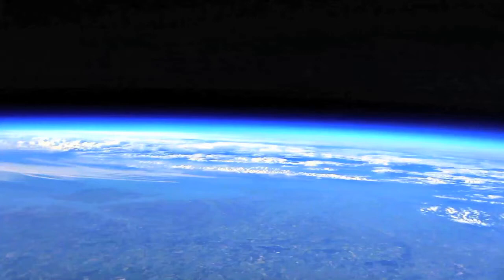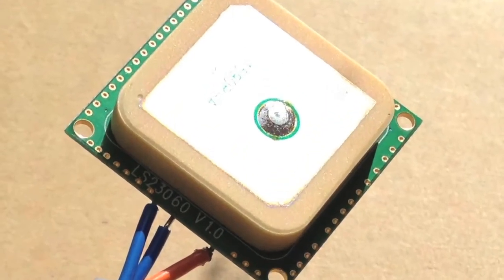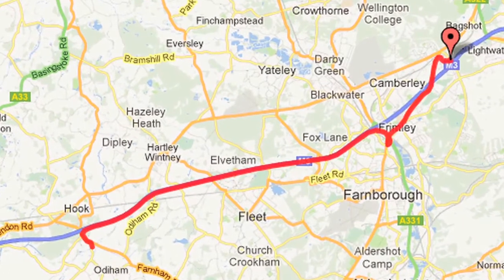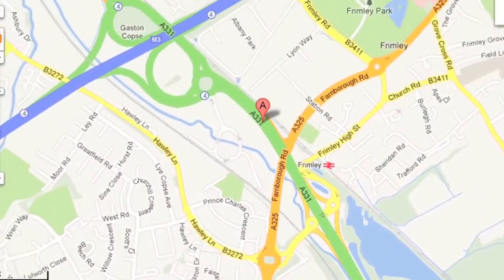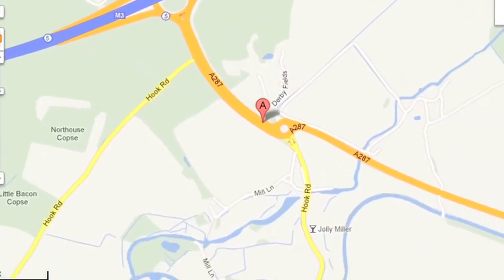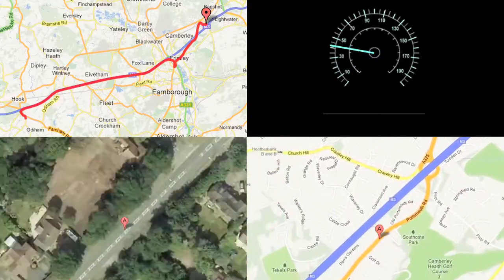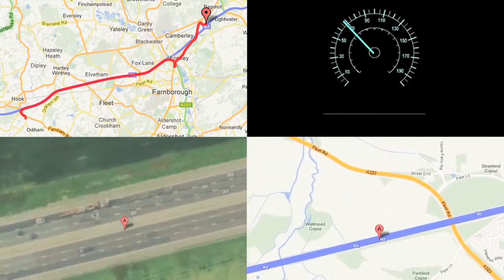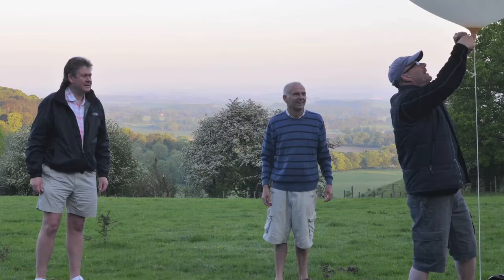A road trip - preparing for next balloon launch.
Jerry builds the components for our next balloon launch.